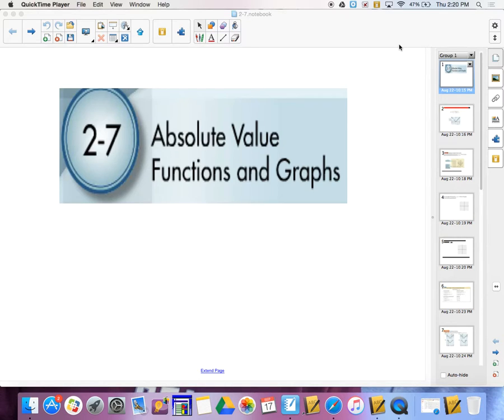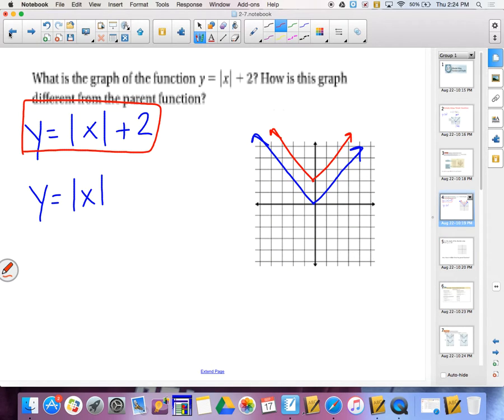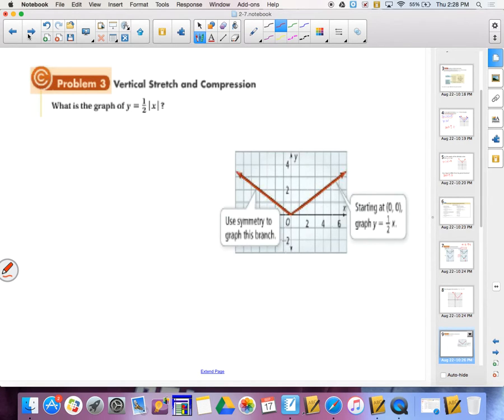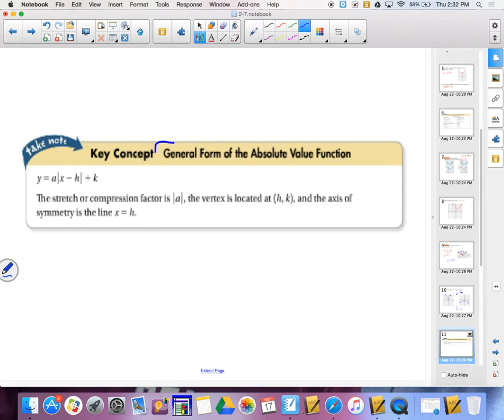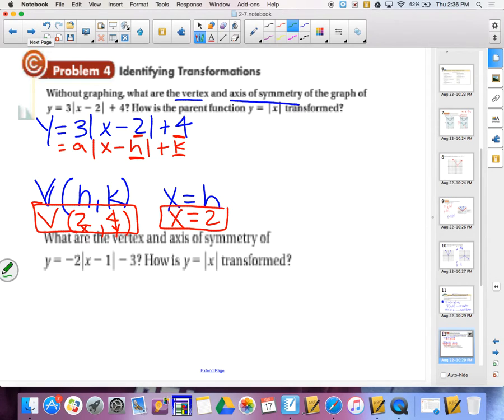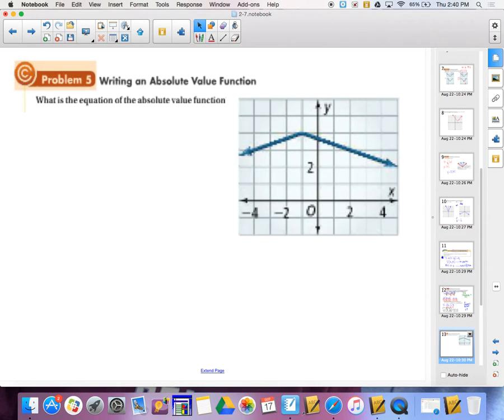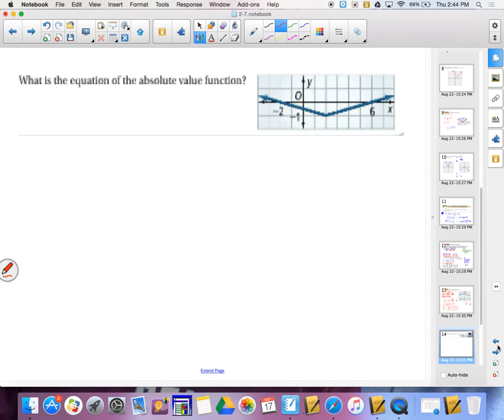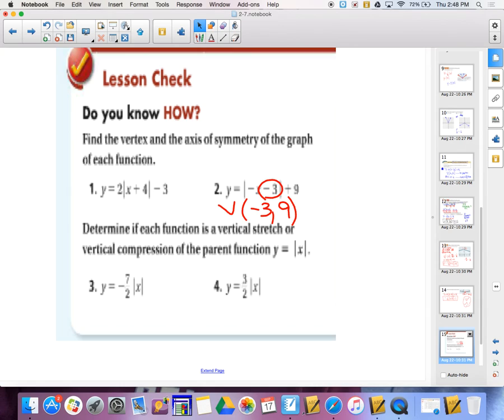Teacher Created Tutorial Absolute Value Functions and Graphs